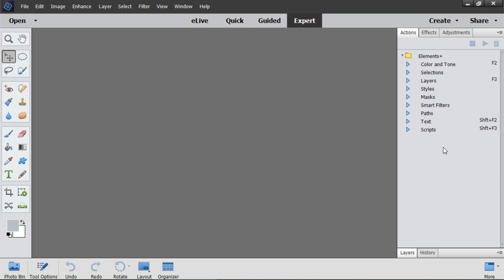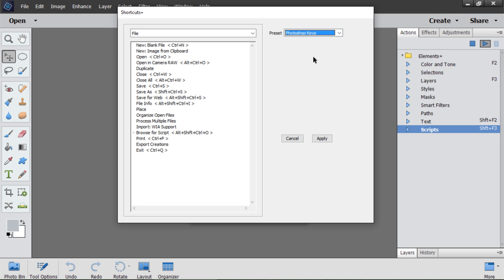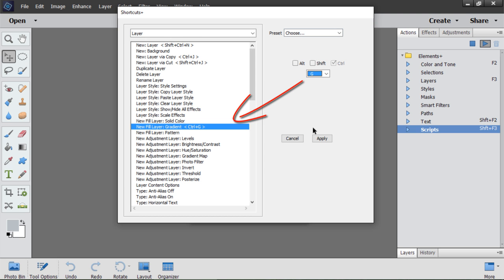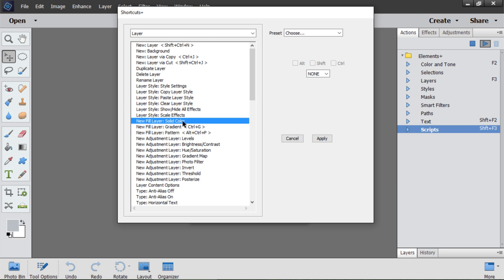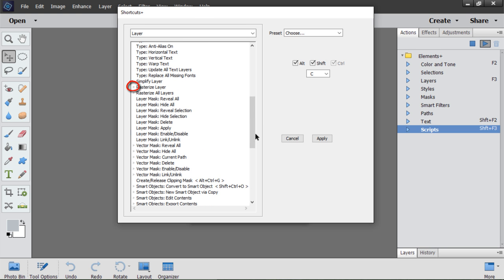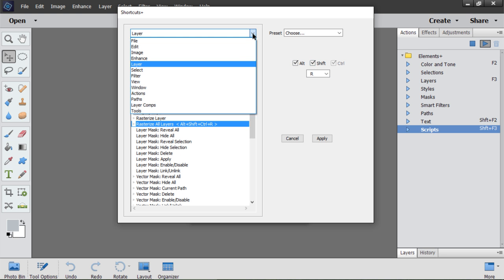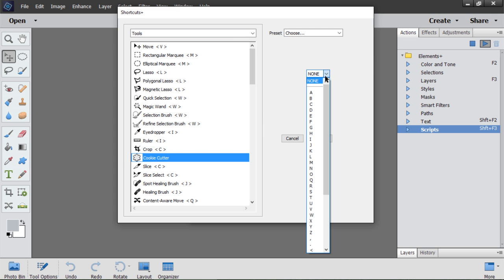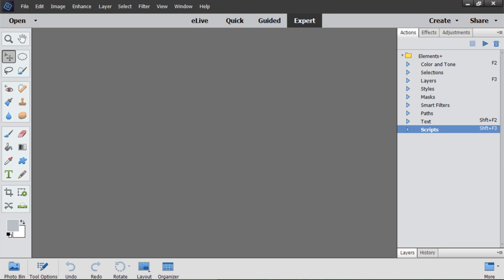Customizing PSE Keyboard Shortcuts (Elements+)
This tool lets you streamline your workflow by customizing PSE keyboard shortcuts.
Requirements: PSE 13+ and Elements+